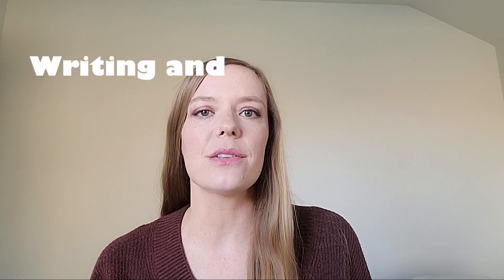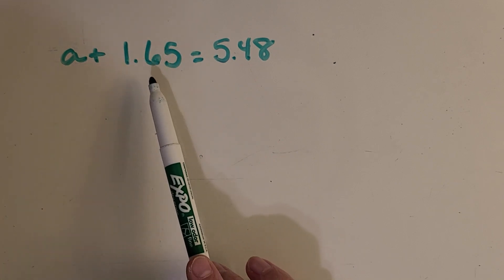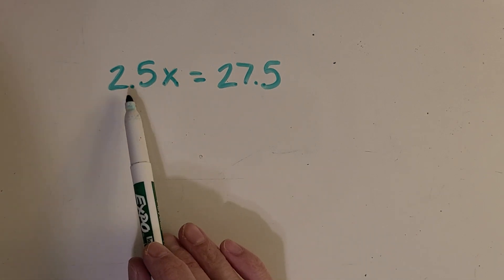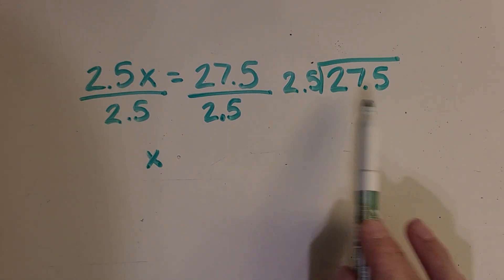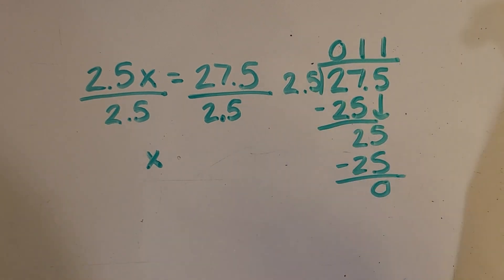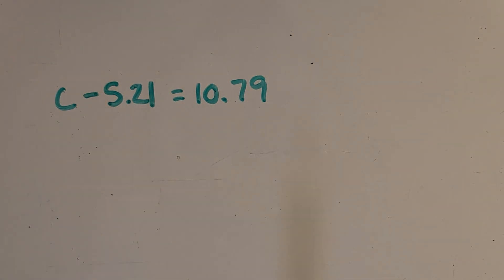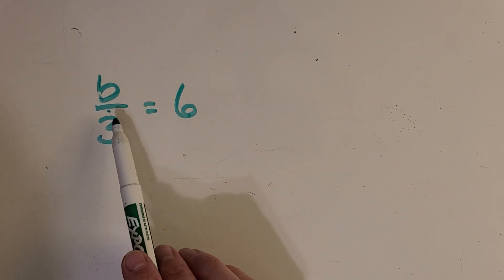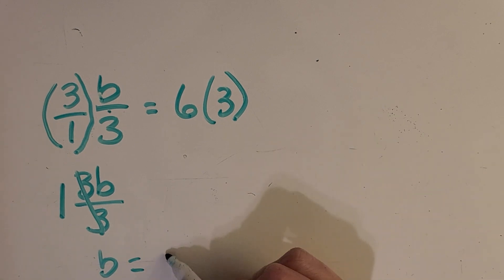SOLVE EQUATIONS [All Operations] 6th Grade Math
Learn how to solve / balance equations with my easy 6th grade math tutorial!  I'll walk you through the steps to succeed at this objective.  If you need my intro to solving equations with models, check this out first: